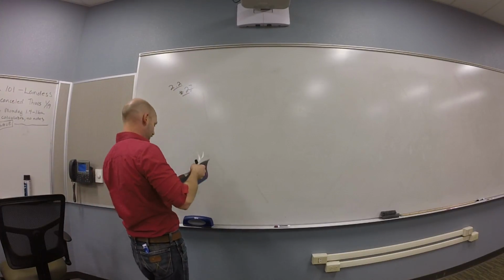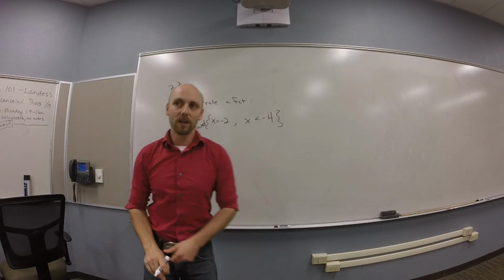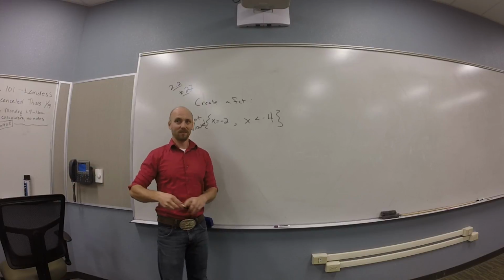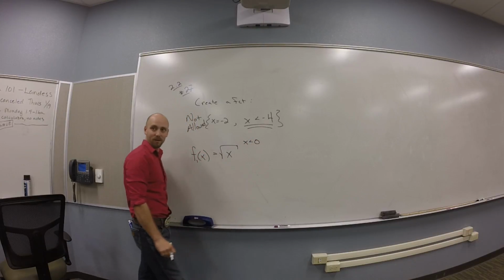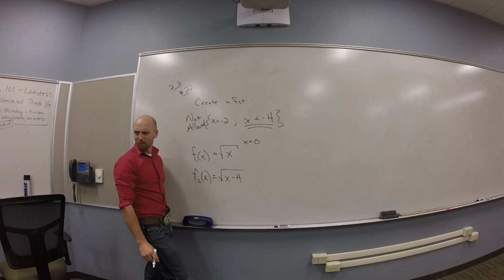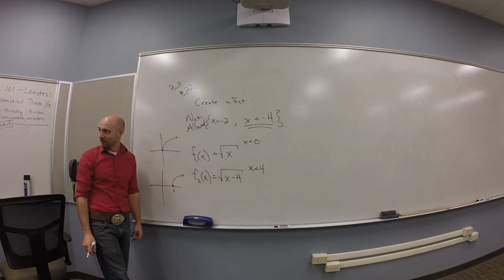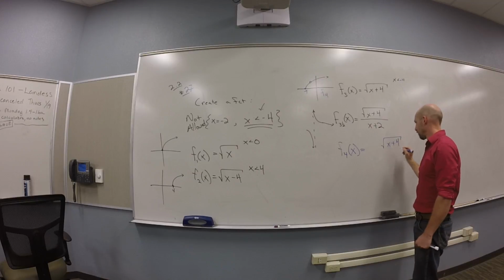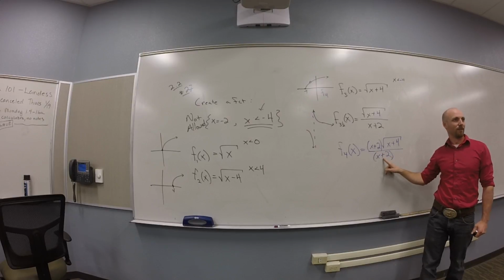Domains and Ranges - 2.2 #27